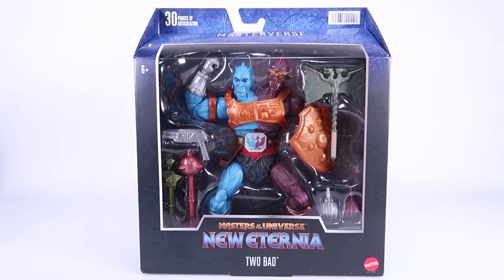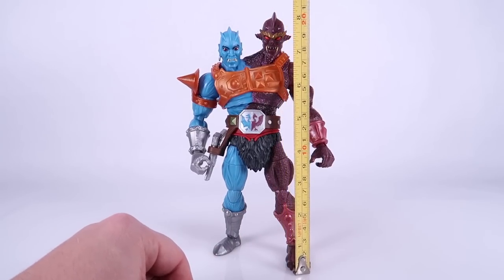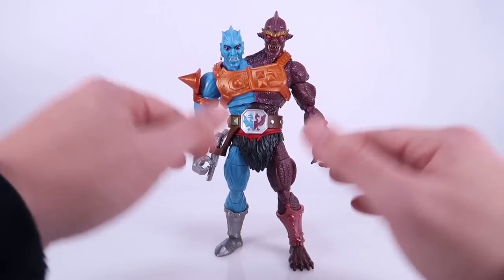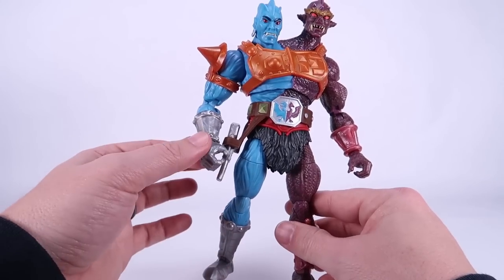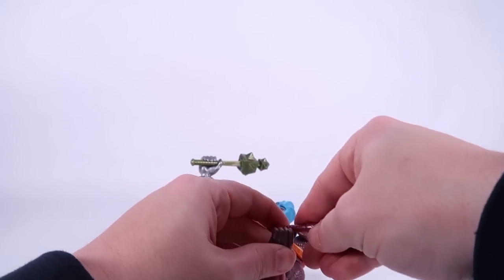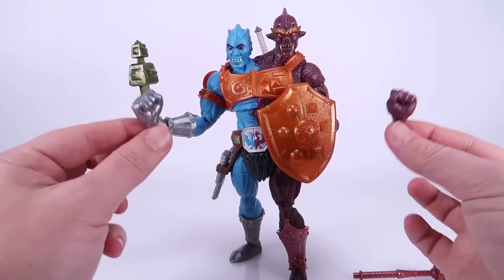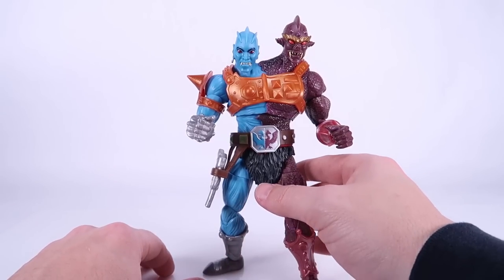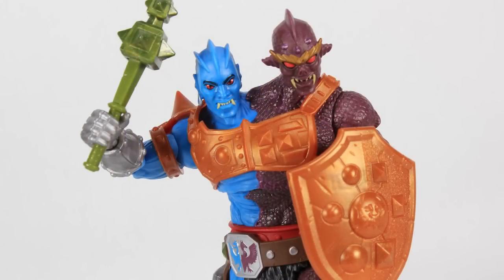New Eternia TWO-BAD Masterverse Action Figure Review | Masters of the Universe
Join Pixel Dan for a look at the new New Eternia Two-Bad action figure from Mattel's Masterverse toy line.